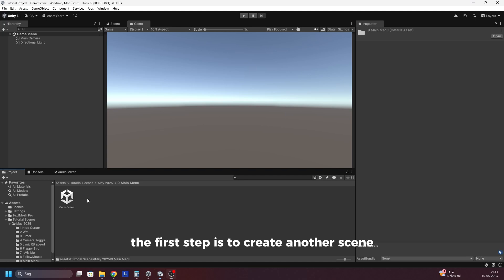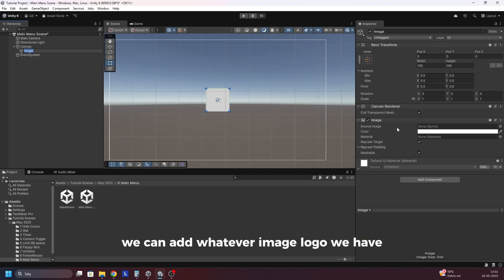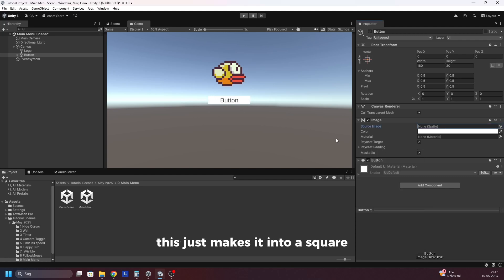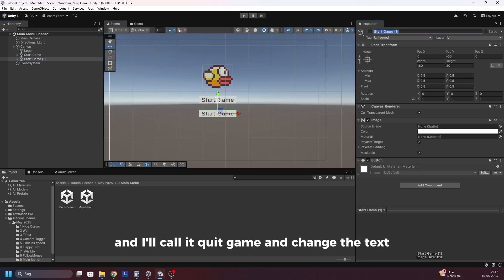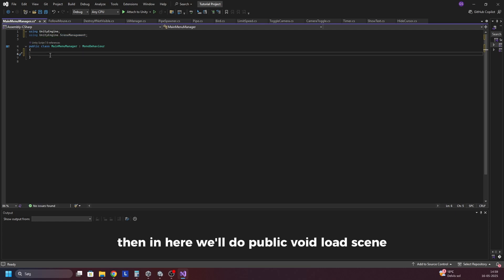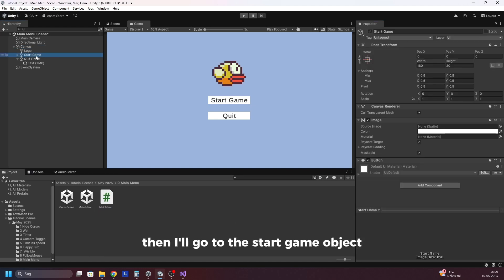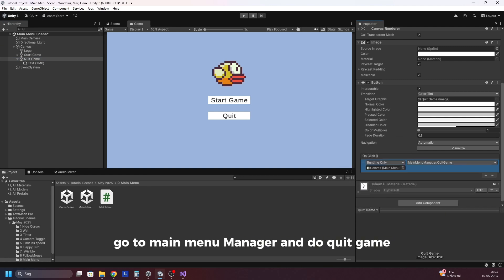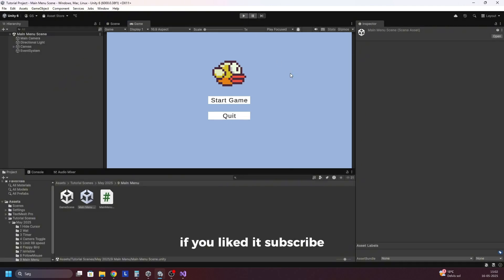How To Make A Simple Main Menu In Unity (Under 4 Minutes)